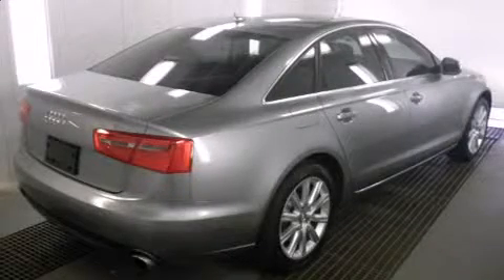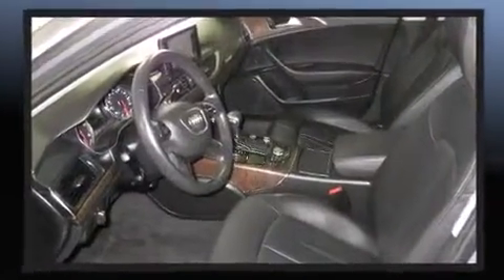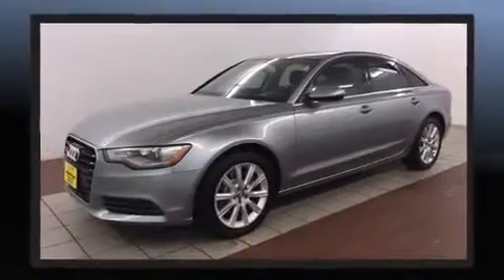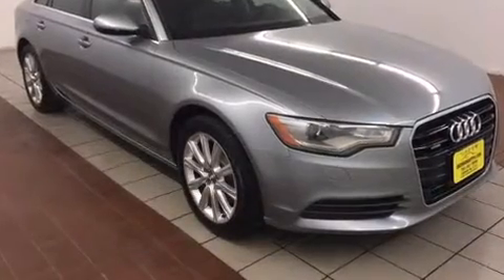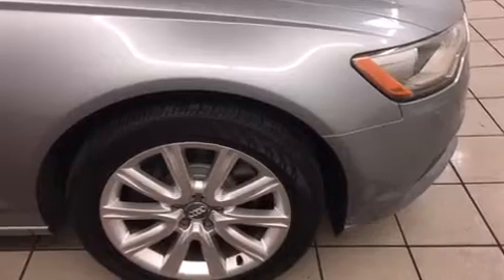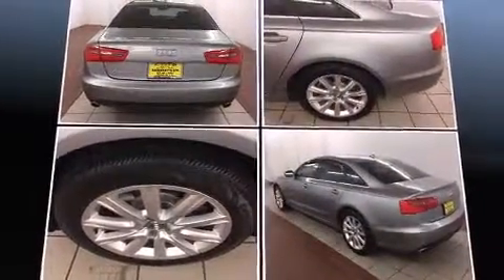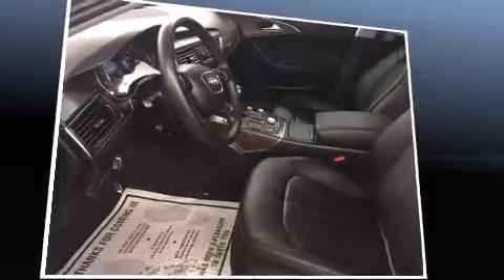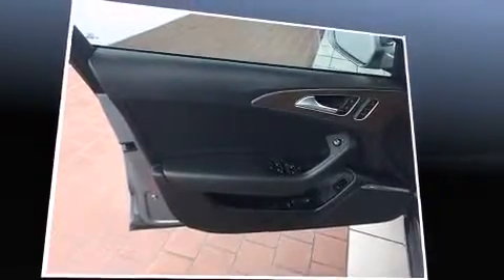2014 Audi A6 2.0T Premium (Tiptronic) in Dedham, MA 02026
Step into the 2014 Audi A6. Smooth gearshifts are achieved thanks to the 2 liter 4 cylinder engine, and for added security, dynamic Stability Control supplements the drivetrain. A turbocharger is also included as an economical means of increasing performance. Audi prioritized handling and performance with features such as: leather upholstery, front and rear reading lights, a tachometer, adjustable headrests in all seating positions, a built-in garage door transmitter, power windows, and seat memory. For drivers who enjoy the natural environment, a power moon roof allows an infusion of fresh air. Audi ensures the safety and security of its passengers with equipment such as: dual front impact airbags with occupant sensing airbag, front SIDE impact airbags, traction control, brake assist, anti-whiplash front head restraints, a security system, and 4 wheel disc brakes with ABS. You'll never lose visibility with rain sensing wipers, which activate automatically when the drops start to fall. A Carfax history report indicates just one previous owner. Our sales staff will help you find the vehicle that you've been searching for. We'd be happy to answer any questions that you may have. Please don't hesitate to give us a call.